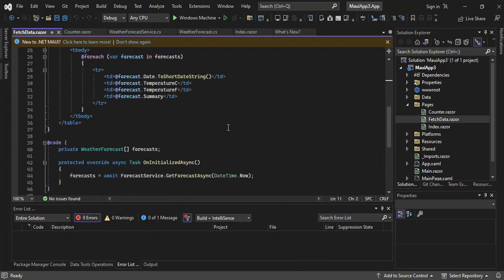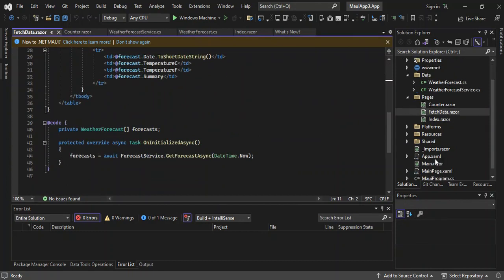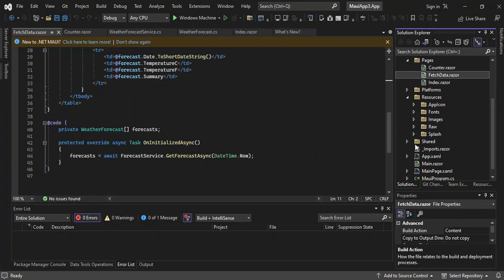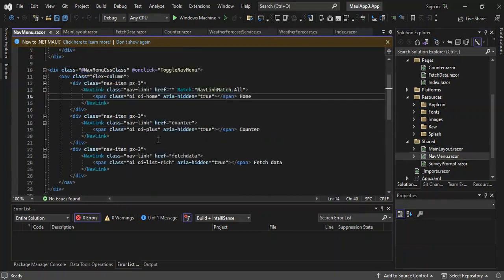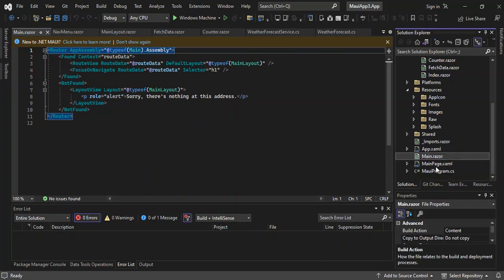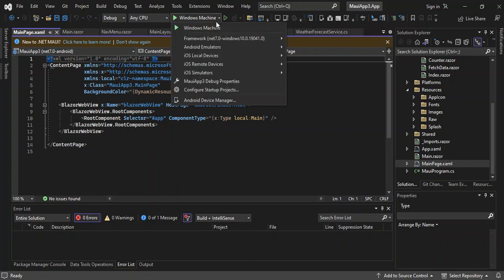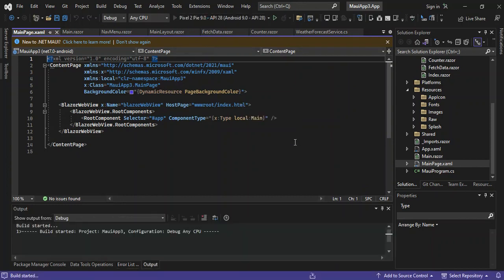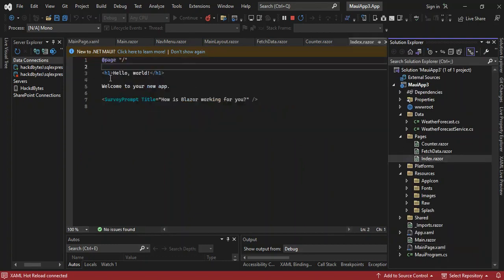How to Create an HTML & CSS Android App in Visual Studio 2026 | Step-by-Step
Want to build an Android app using HTML and CSS? In this step-by-step tutorial, you'll learn how to create a simple Android application using web technologies and Visual Studio 2026.

We'll create the project, build the user interface with HTML and CSS, connect the web content to the Android application, and run the finished app using an Android emulator or physical device.

This is a great project for web developers who want to explore Android app development without having to build the entire interface using traditional Android UI components.

📌 What you'll learn:

- Create an Android project in Visual Studio 2026
- Set up the required Android development tools
- Create an HTML-based app interface
- Style the app using CSS
- Add images, buttons, and other web elements
- Load HTML content inside the Android app
- Connect your web interface with the Android application
- Build and run the app
- Test the app on an Android emulator
- Deploy and test on a physical Android device
- Debug common issues

Perfect for:

- HTML & CSS Developers
- Web Developers
- Beginners learning Android development
- C# and Visual Studio Developers
- Students
- Anyone interested in building mobile apps with web technologies

If you enjoyed this tutorial, don't forget to Like, Subscribe, and turn on notifications for more Visual Studio 2026 tutorials covering Android, C++, C#, .NET MAUI, ASP.NET Core, web development, and more.